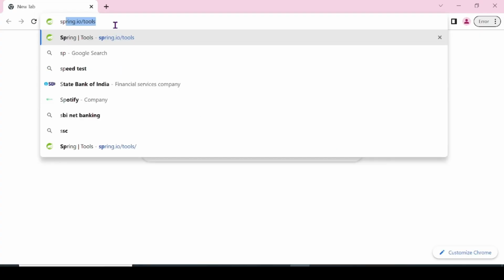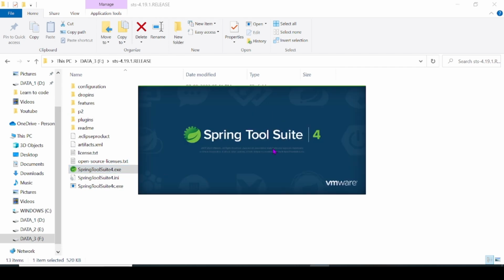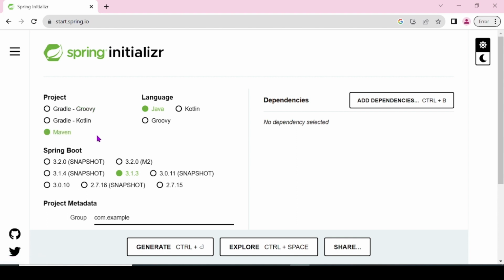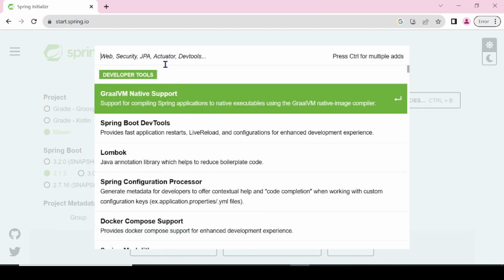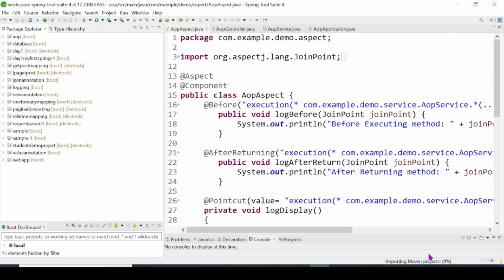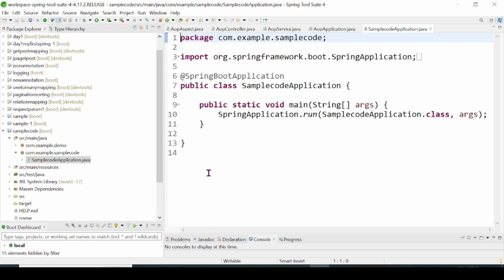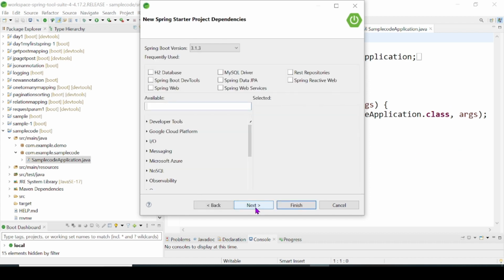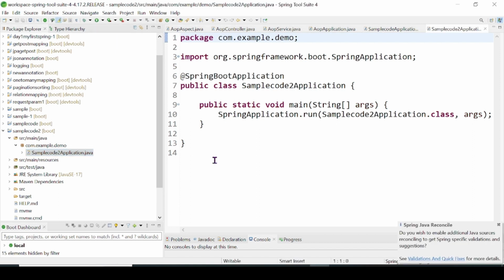Create REST API Project with Spring Boot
Let us learn how to create a simple REST API project using sts